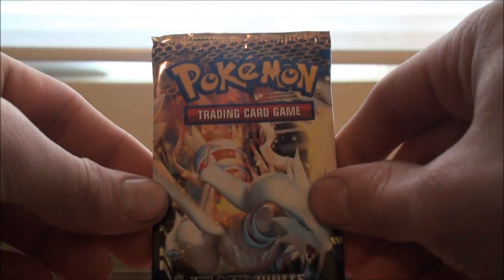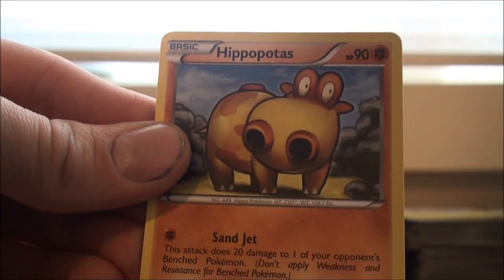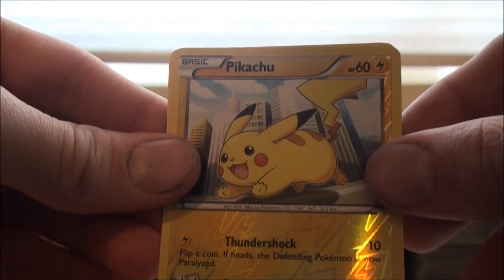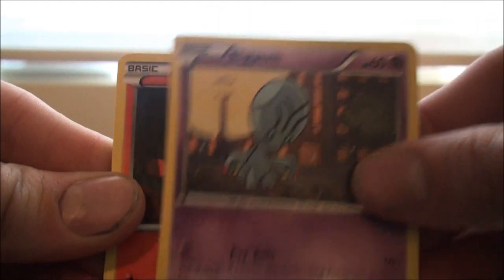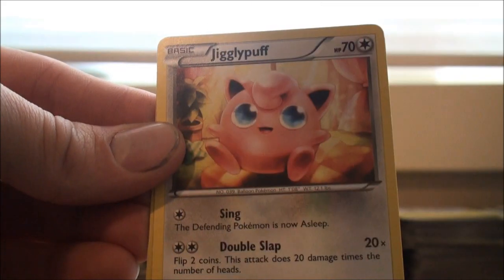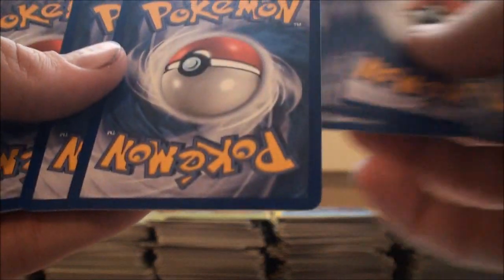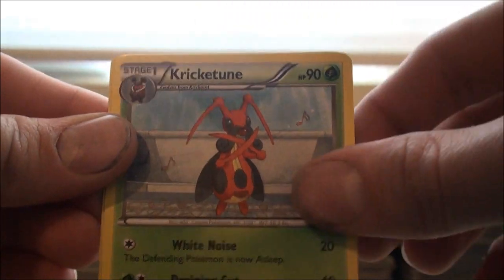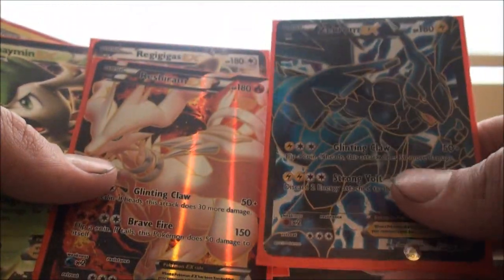Opening (4) Next Destines Booster Box Part 8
Good pulls!